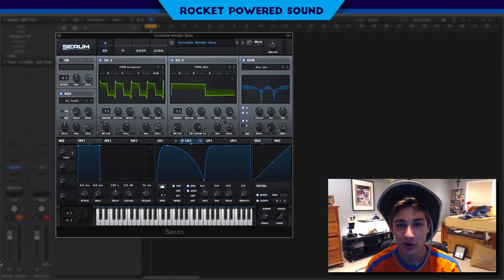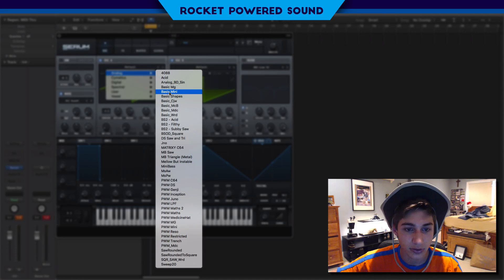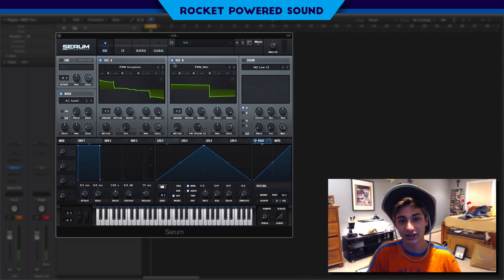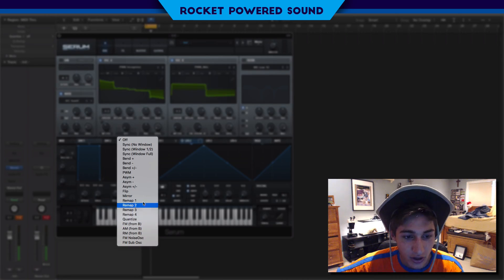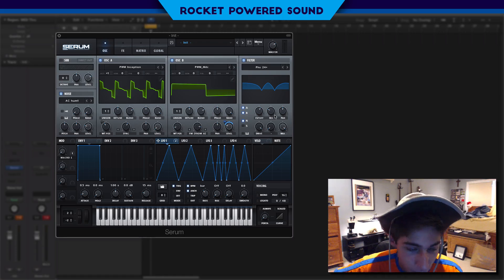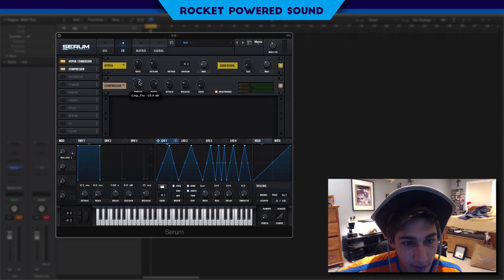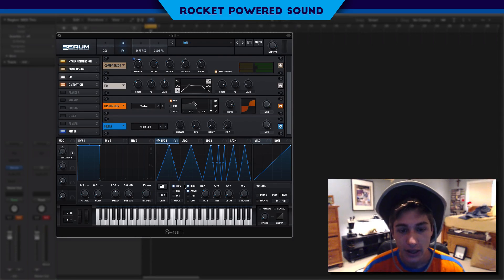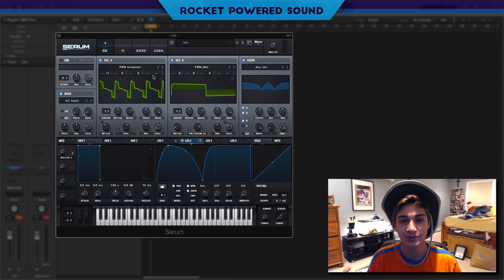Jauz/Eptic Metallic Growl Bass Serum Tutorial (Free Preset)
In this Eptic/Jauz Serum bass tutorial, we make a heavy metallic growl dubstep bass.